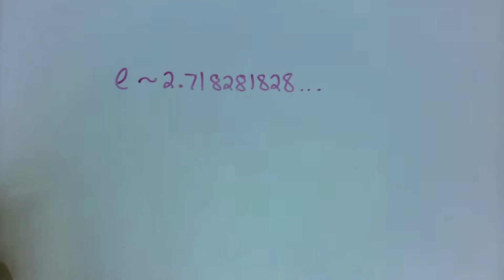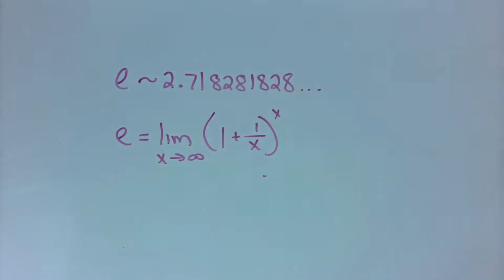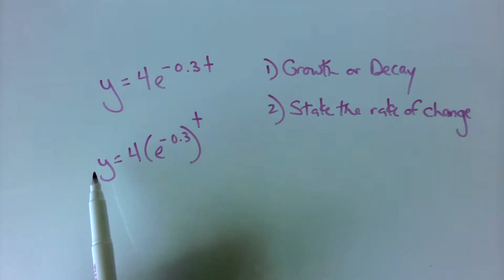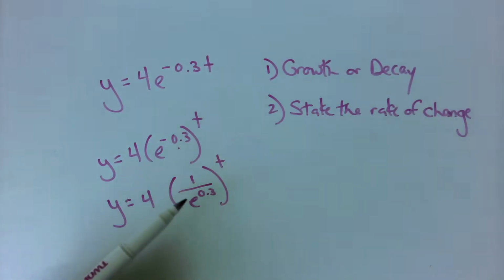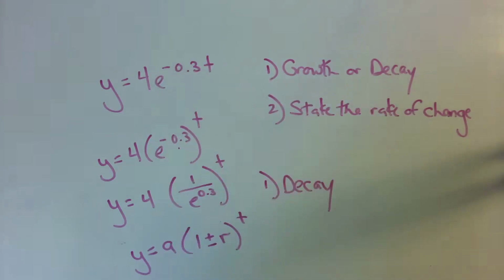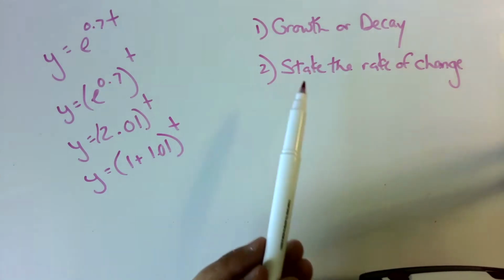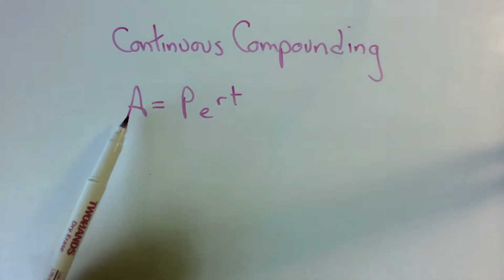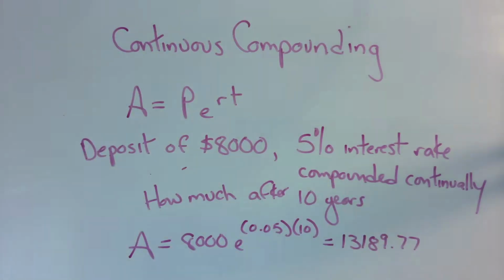What is the constant e?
Learn what the constant e is, learn the formula for e, learn how to use e in decay and growth problems, learn about continuous compounding and the A=PeRT formula